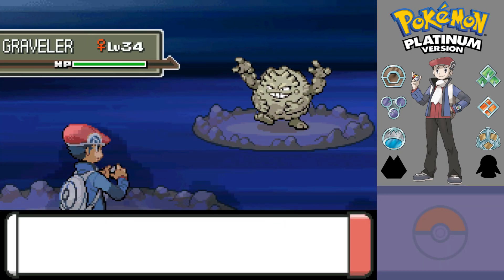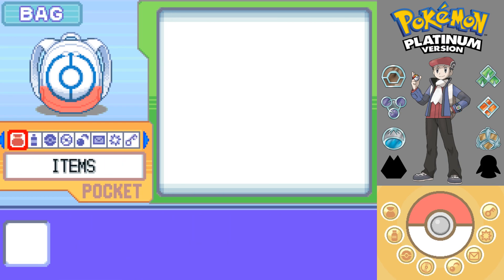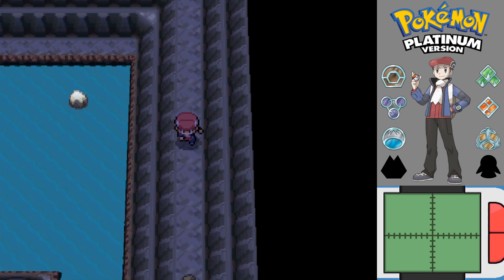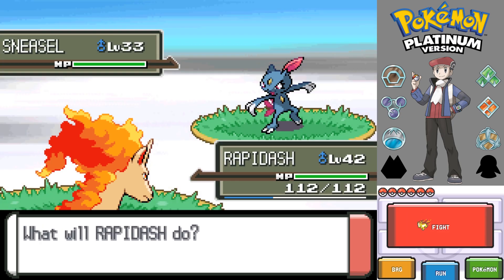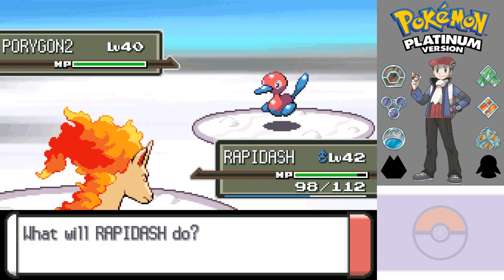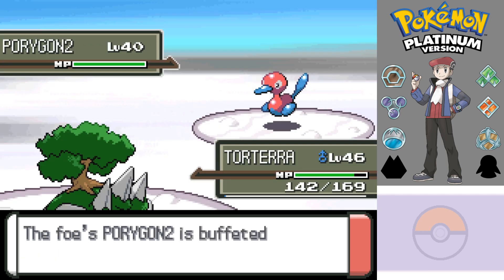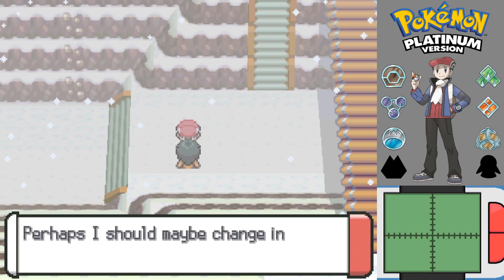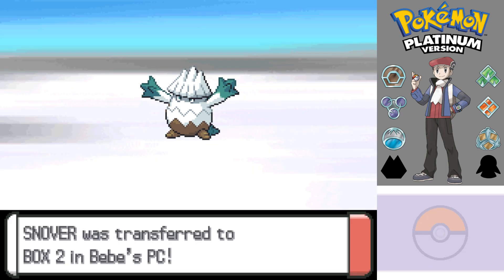A Snowy Route 216 | Pokémon Platinum (#53)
After more travelling through Mt. Coronet, I find myself on Route 216. Weather forecast for this route – lots of snow with a chance of a few battles!